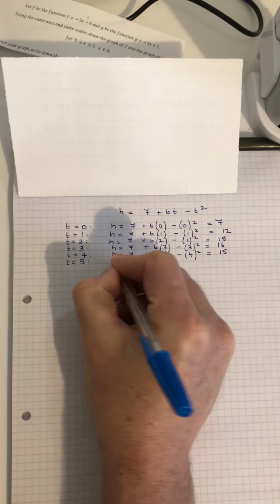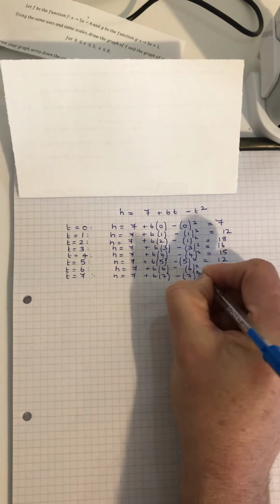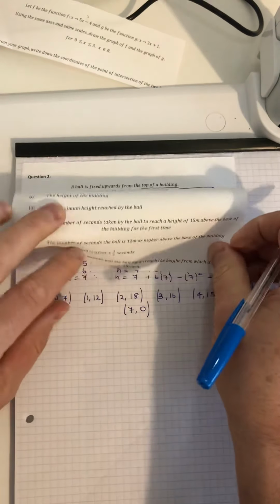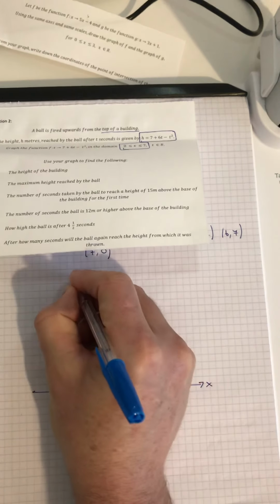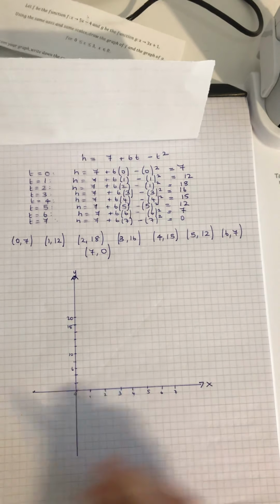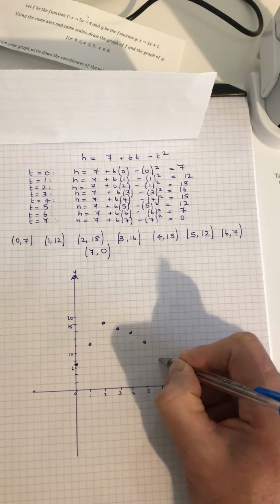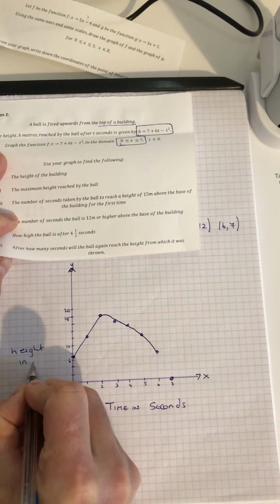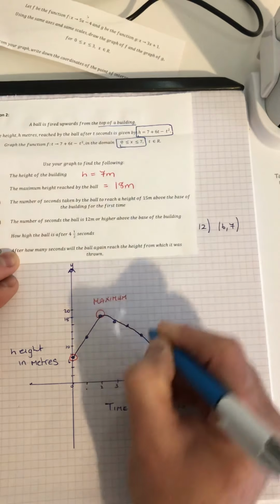Real Functions Building Ball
Junior Cert Quad Function